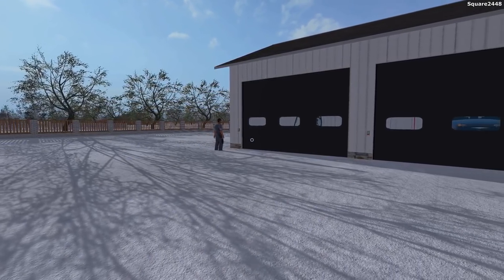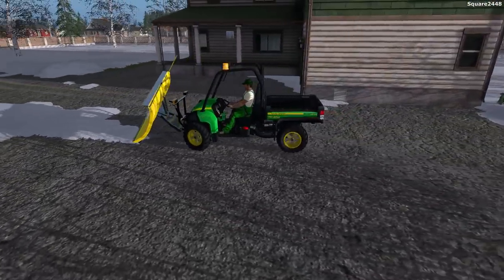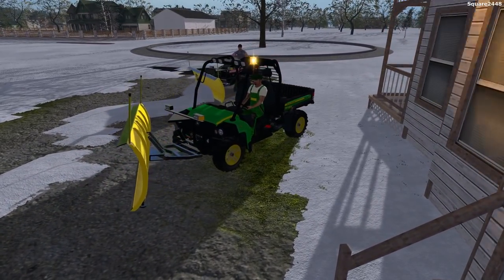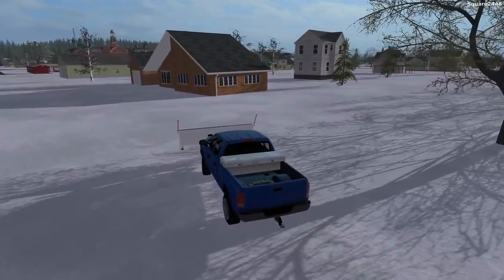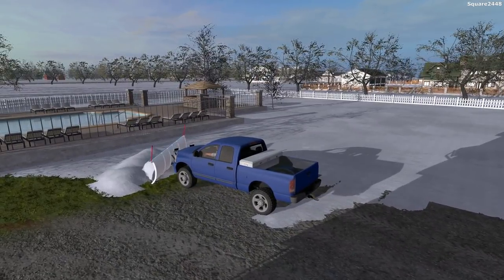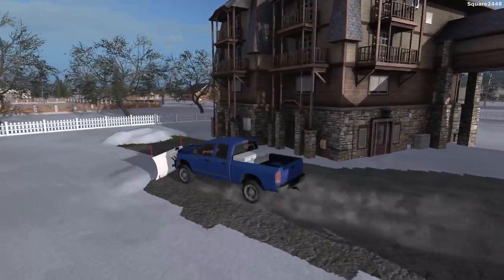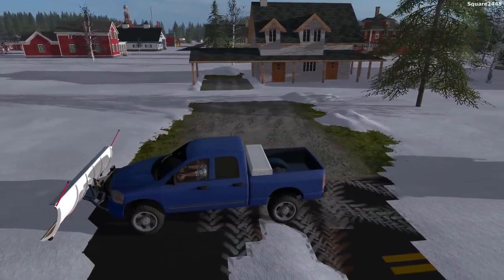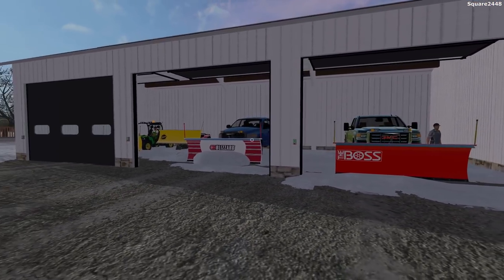Farming Simulator 17 | Snow Plowing | Multiplayer | GMC 2500 | Ram 2500 | JD Gator | Tracked ATV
Today we are plowing snow in multiplayer!

Thanks, Square2448